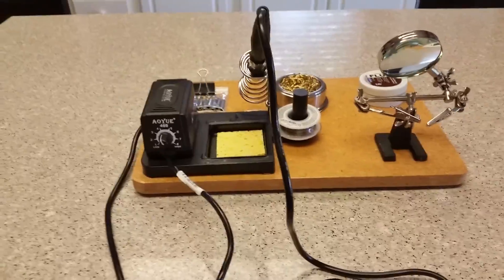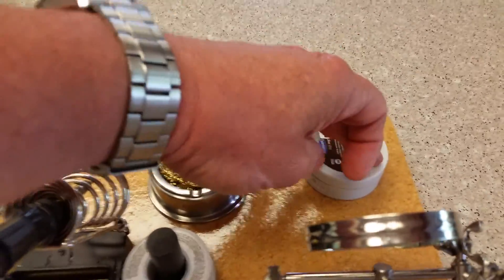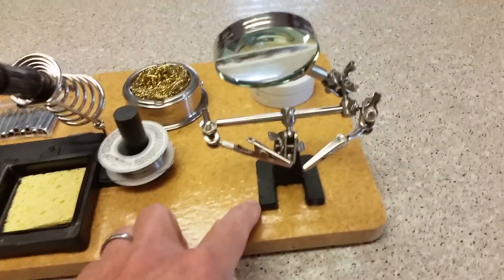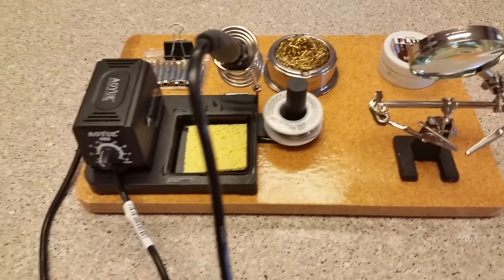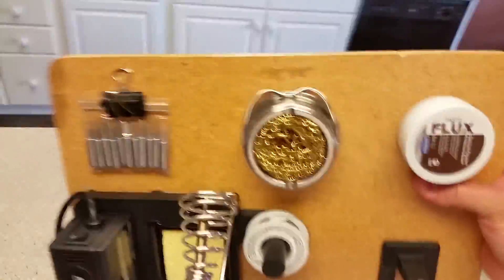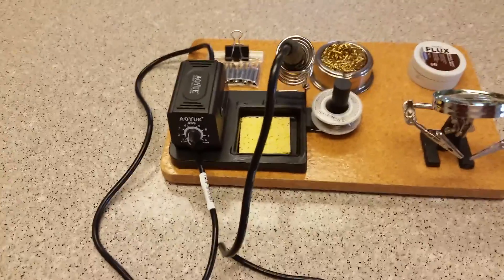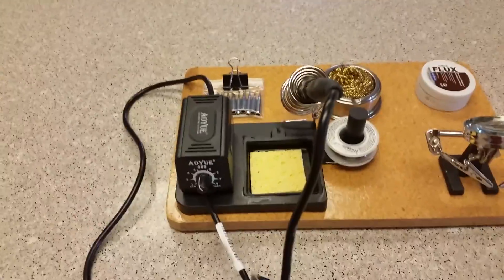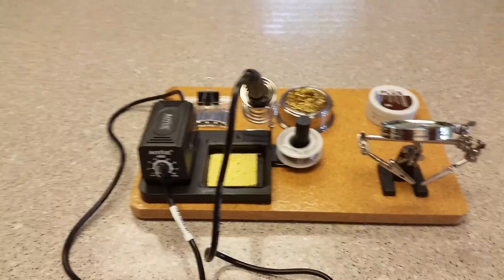Custom built true soldering station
I bought a Aoyue 469 Variable Power 60 Watt Soldering Station with Removable Tip Design- ESD Safe  from Amazon. This is a great soldering station, but it's a little bit light in weight. This makes it quite easy for it to kinda slide around when you're using it.

The brass soldering iron cleaner I got was also very lightweight.

So, I took all of my soldering items and mounted them to a finished piece of MDF board woth ShooGoo adhesive.

Now whenever I want to do some RC Plane soldering, I merely pull down the assembled soldering station and everything is readily handy, stable and ready to use.

Here is to the soldering station: